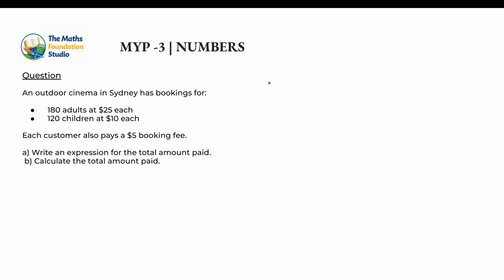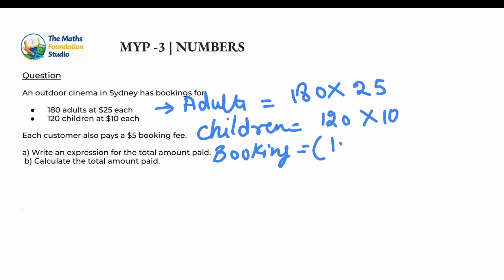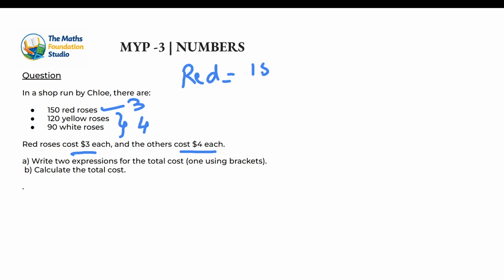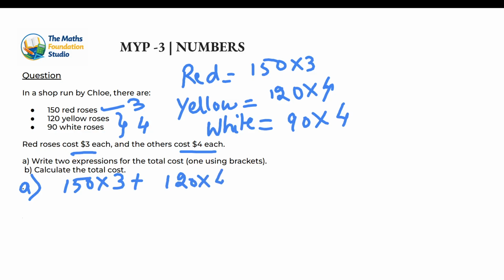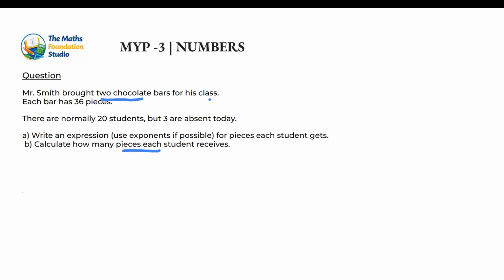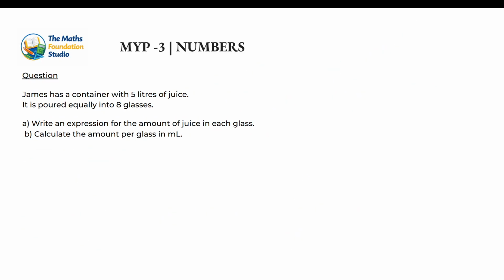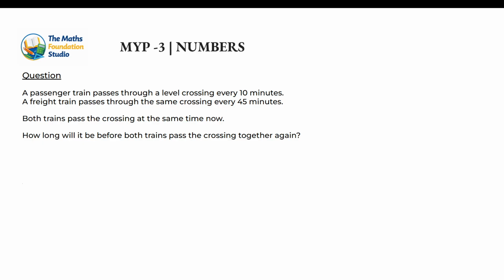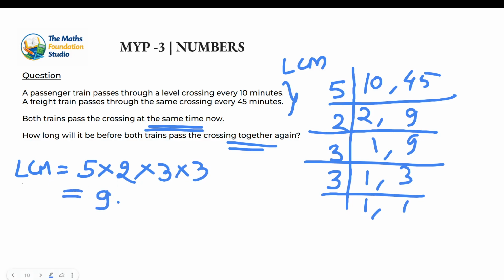Numbers Chapter | Part II | MYP 3 Maths | IB Maths Classes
📘 MYP 3 Mathematics – Numbers Chapter | Complete Guide

Welcome to The Maths Foundation Studio! 🎓
In this video, we cover the MYP 3 (IB Grade 8) Numbers chapter in a clear and simple way.

✨ What you will learn:

Number systems & operations
Integers, fractions, and decimals
Exponents & powers
Real-life problem solving
Concept-based IB questions

This lesson is perfect for IB MYP students, as well as learners preparing for IGCSE and Olympiads.

📚 Enroll in IB Maths Classes
Want structured learning with expert guidance?

👉 Join our IB Maths (MYP & IGCSE) classes at
The Maths Foundation Studio